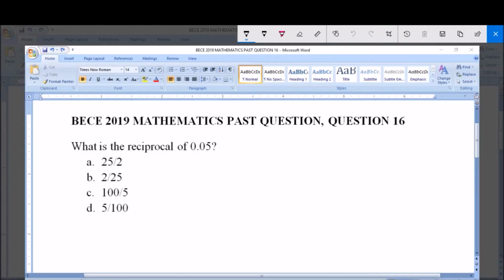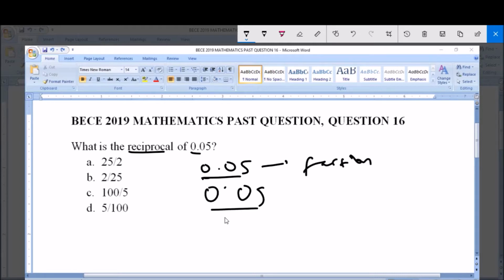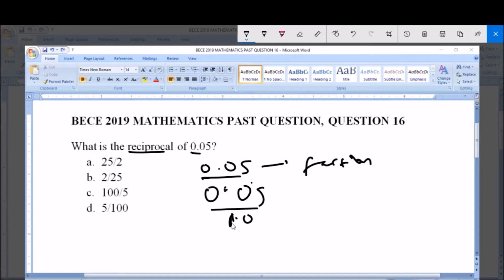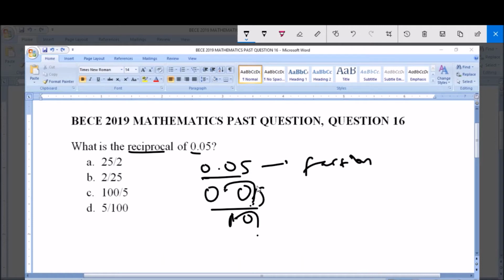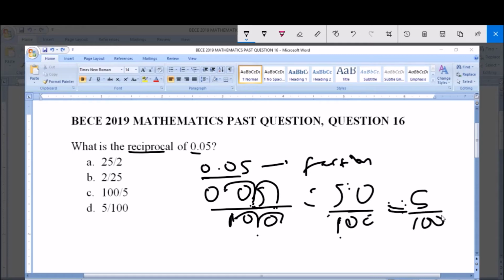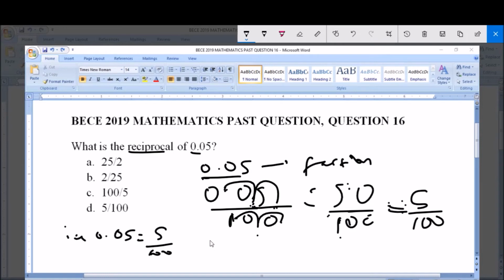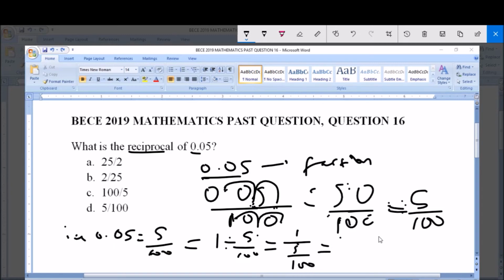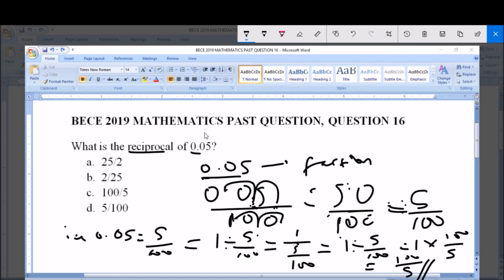BECE 2019 MATHEMATICS PAST QUESTION 16 SIMPLE ARITHMETIC